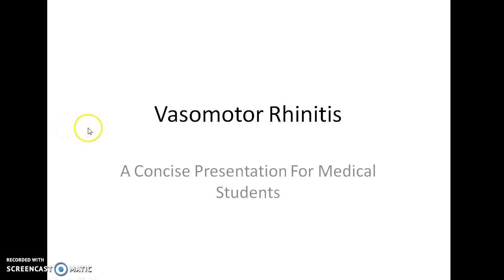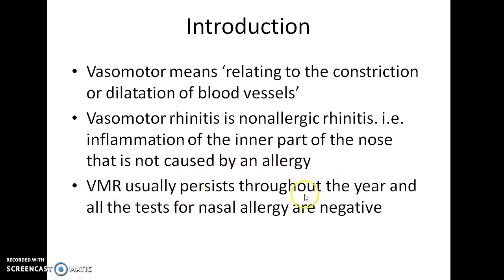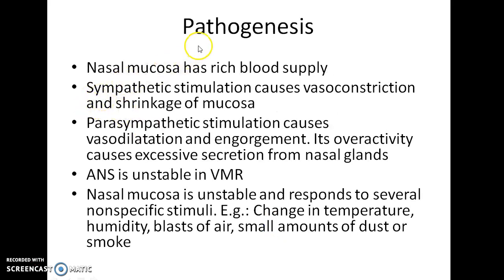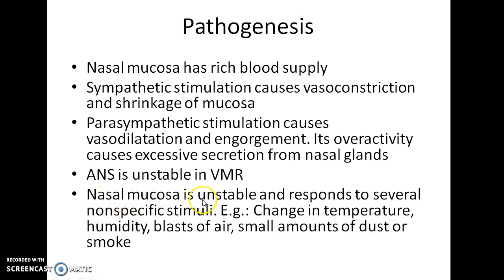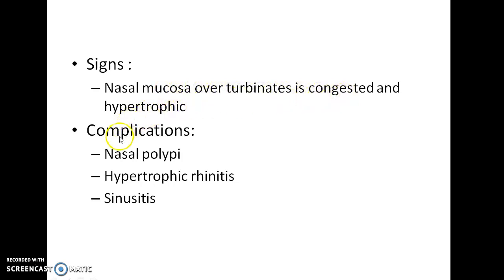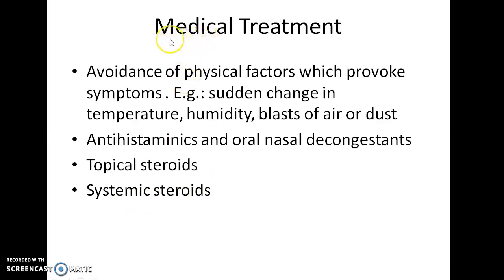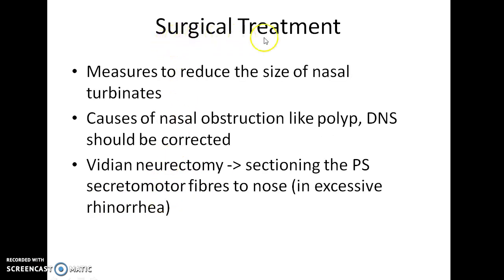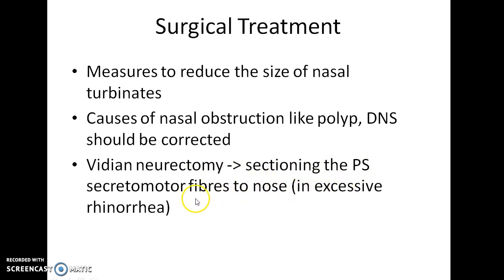Vasomotor Rhinitis - ENT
Hey guys, this is Indian Medico. In this video, we are going to see about Vasomotor Rhinitis. This is a concise presentation for medical students (especially from India). I hope that this presentation helps you to understand the topic as well as score well in your exams. I welcome your feedback. If you don't like this video, hit the dislike button and comment your suggestions please.